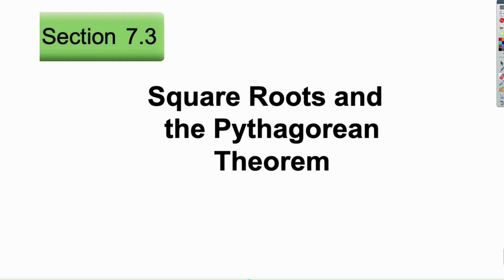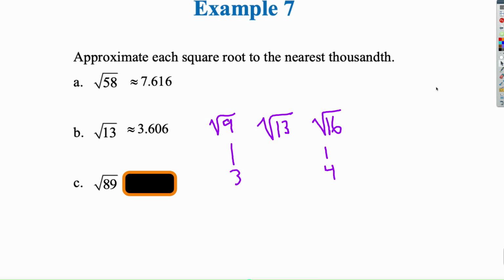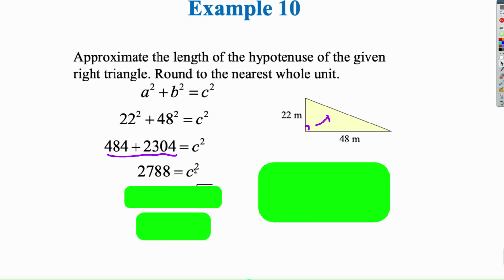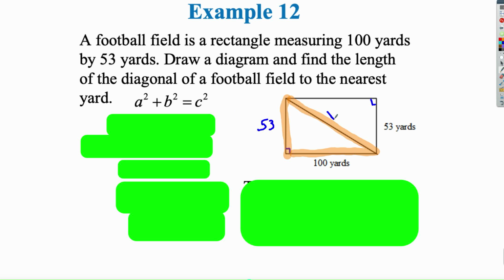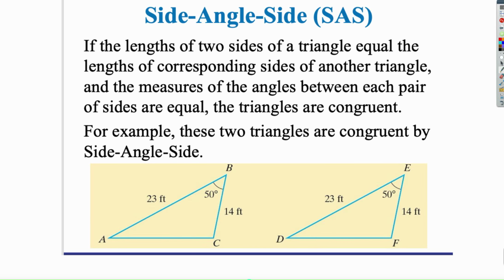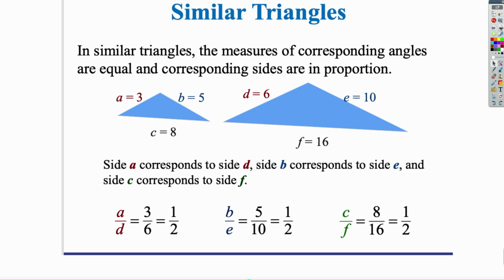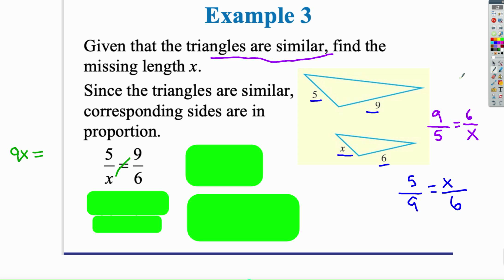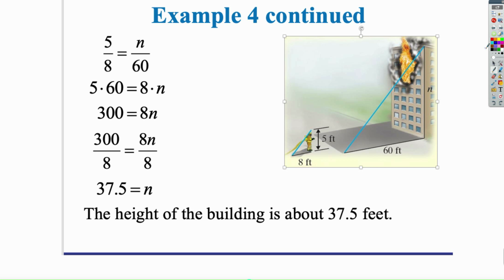7.3 and 7.4 Notes